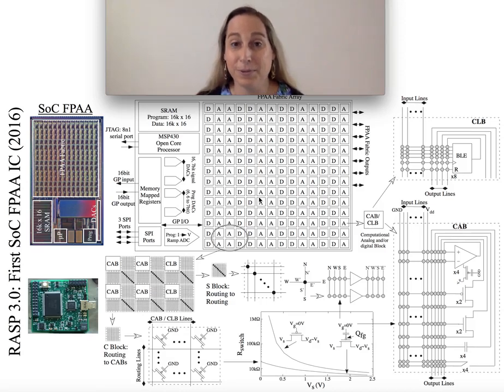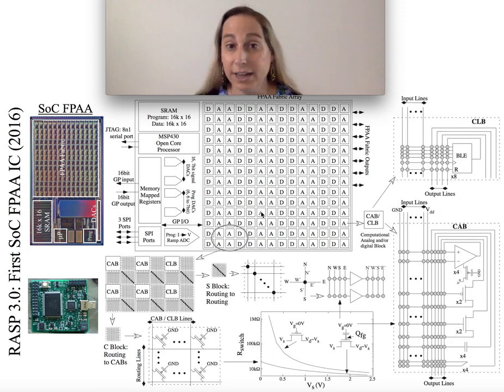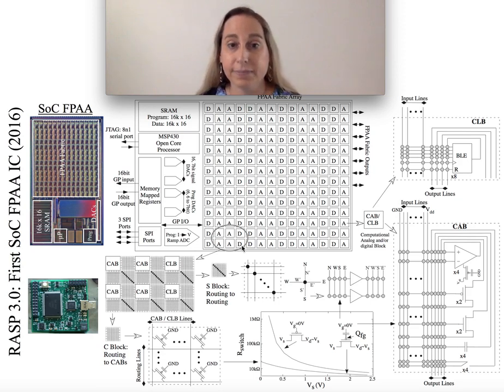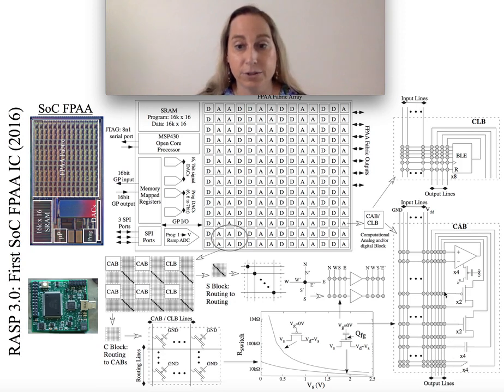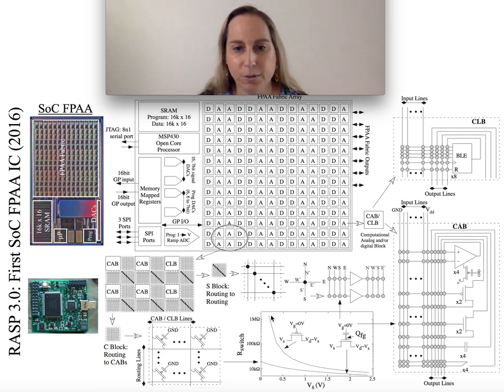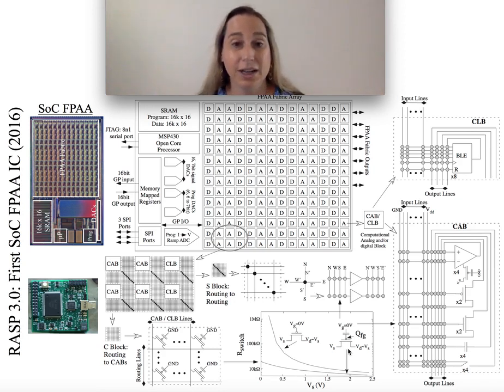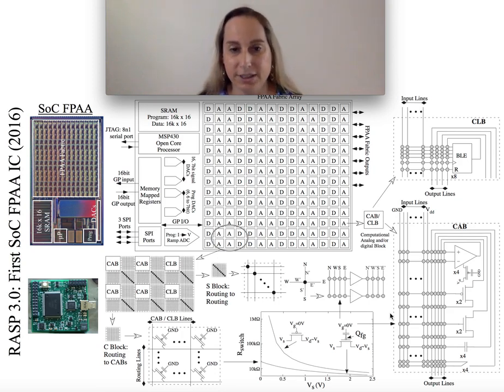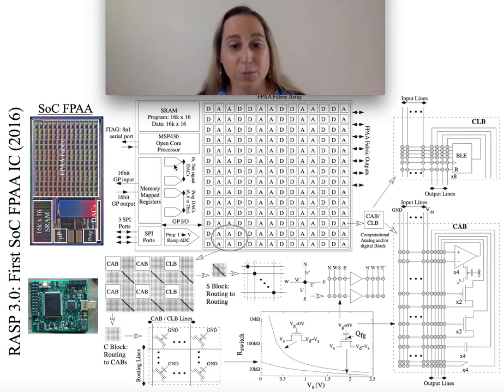SoC FPAA Architecture Overview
This video overviews the SoC (System on Chip) large-scale Field Programmable Analog Array (FPAA) architecture to the basic circuit components for this architecture.  The discussion includes an overview discussion of the Manahattan geometry used for the analog and digital routing in this SoC FPAA.